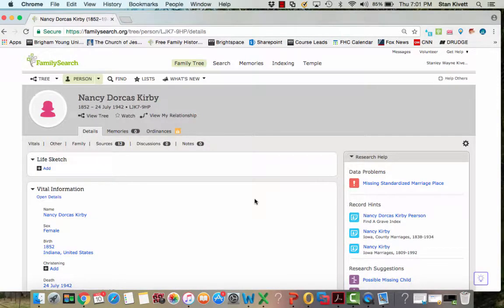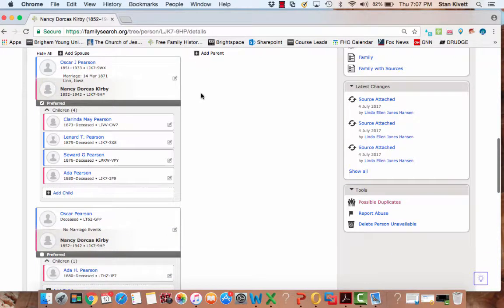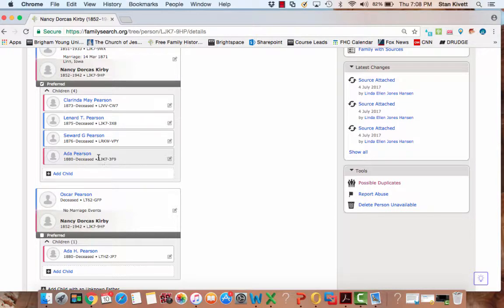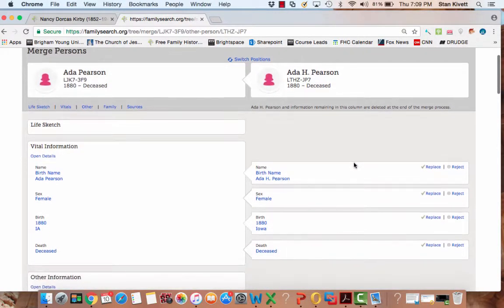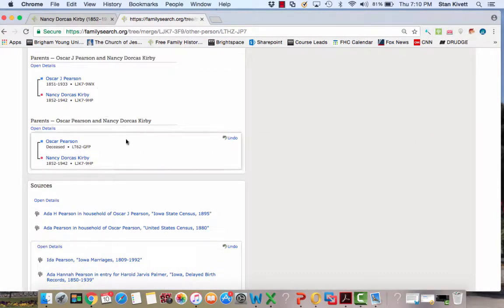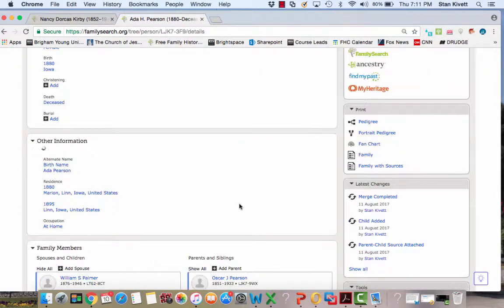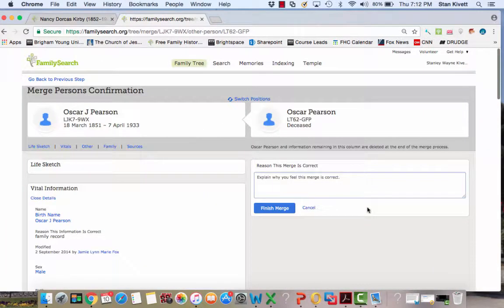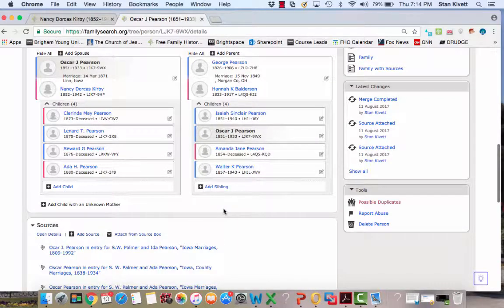Merging on Family Tree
This video demonstrates how to merge individuals on Family Tree in FamilySearch.